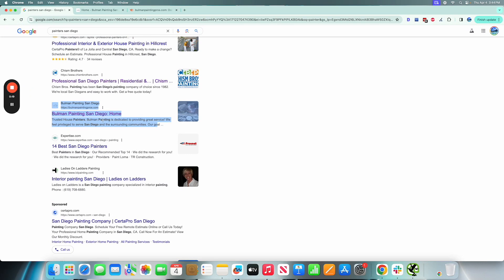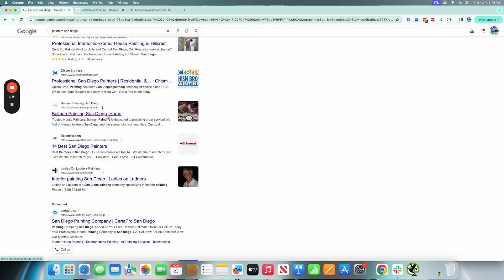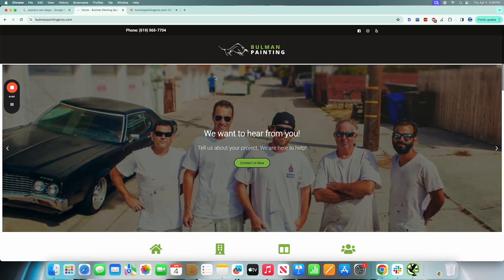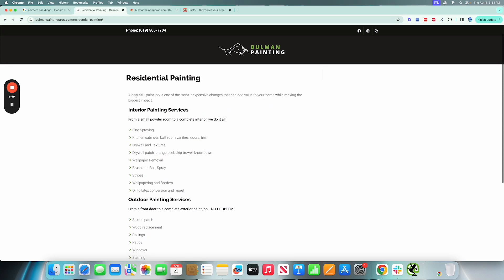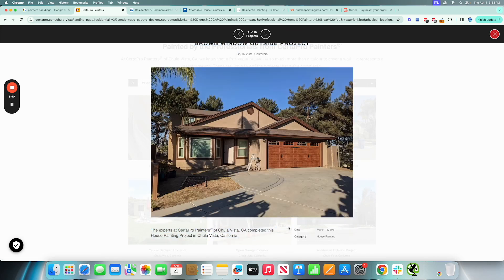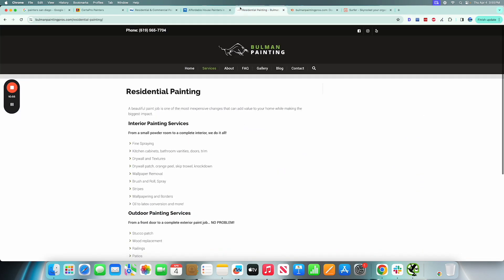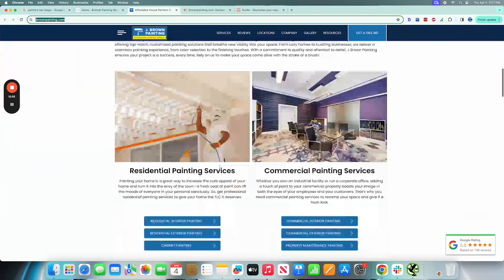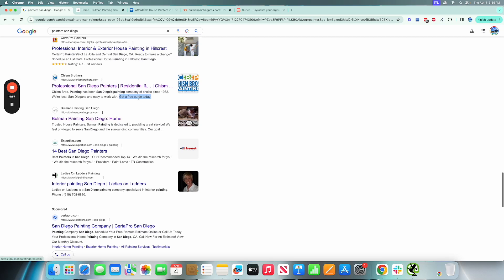Home Services SEO | 15 Minute Audit for a Painting Site (Tutorial)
In this video, I audit a home services website for SEO. This short 15 minute audit is simple but extremely powerful for all home service websites. It covers basic and advanced topics that will result in more organic traffic (users), leads, sales, and ultimately revenue.

If you need your website audited and need a 90-day action plan that drives more revenue, sales, and rankings, then book a call using my website below (digitalboxco.com) or book a consultation using this

Grab your SEO Freelancing Actionable Roadmap and Guide to becoming an SEO expert in the fewest steps possible!  🎯

Need an in-depth Website Audit and a Custom 90-day Action Plan for your site?